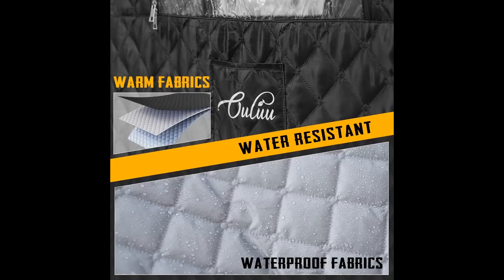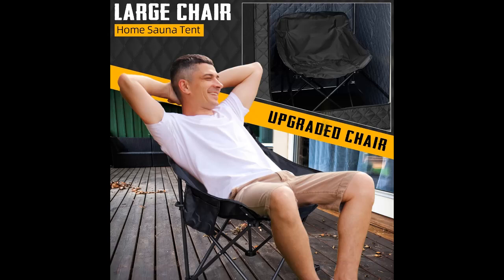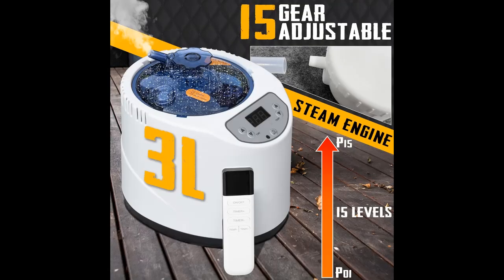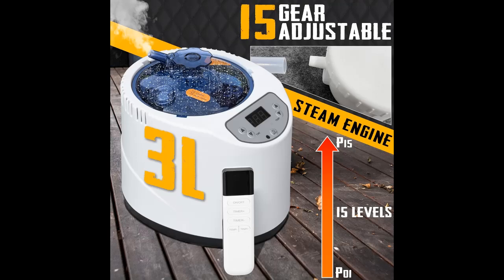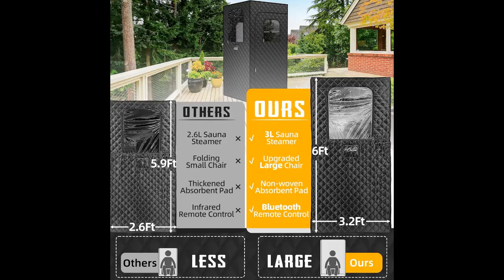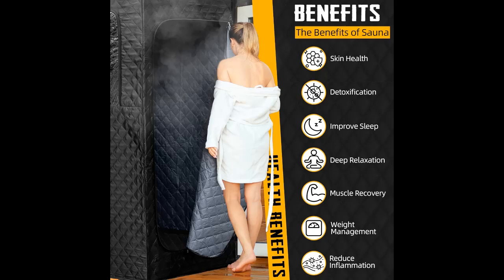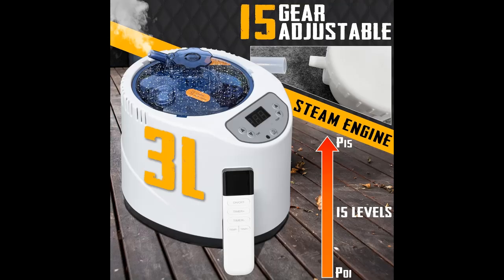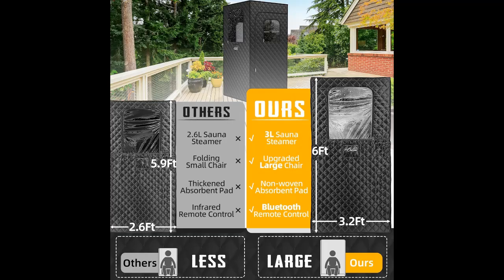ouluu Large Portable Sauna Box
ouluu Large Portable Sauna Box is designed for your convenience. Setting up the Ouluu sauna box is a breeze, and it can be easily assembled and disassembled, making it perfect for both home and travel use. Experience the luxury of a spa-like experience wherever you go... [GET FULL FEATURES HIGHLIGHT]➤

ouluu Large Portable Sauna Box, 3L Steamer Portable Steam Sauna for Home, Personal Sauna with Big Sauna Chair, Remote Control, Foot Massager, 3.2’ x 3.2’ x 6.0’, Black, 1200W